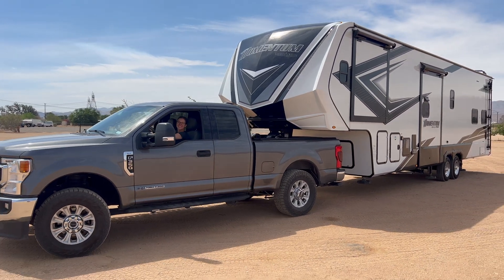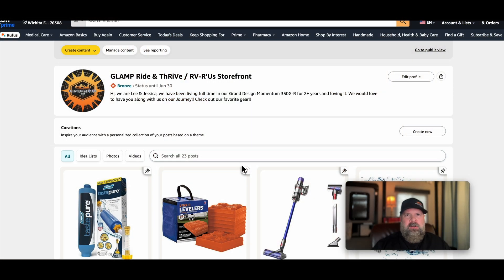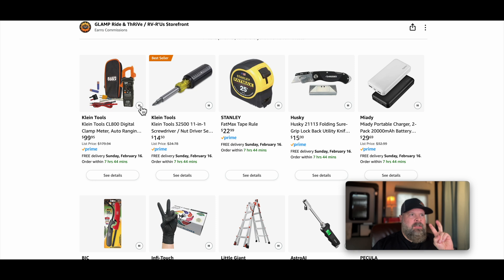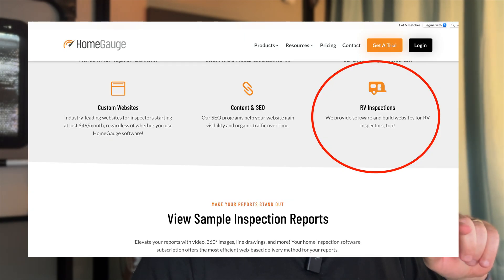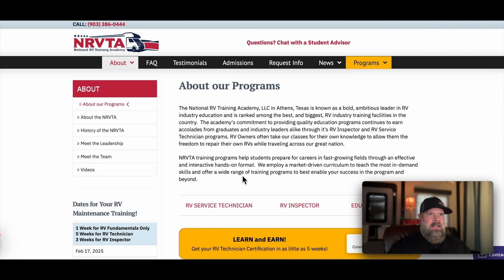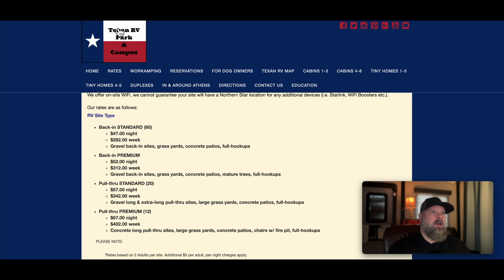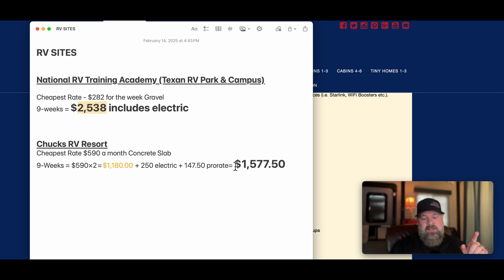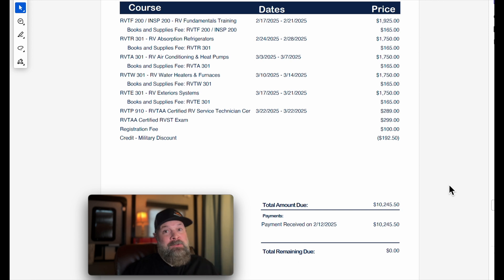NRVTA - 3 Things You Should Know Before Day-1 | RV Tech Training Insights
3 Things You Should Know Before Day 1 at The NRVTA | RV Tech Training Insights

1. Can You Bring Your Spouse or Partner
2. What tools do you need prior to your first day of class (that’s a big one stick around for that one)
3. Stayed tuned to the end, because #3 is my favorite!! Where do you stay at and how much does it cost to attend the NRVTA as of February 2025.

Our Amazon Store:

NRVTA (National RV Training Academy) Required Tool List for Technician & Inspector Class:
Klein Multimeter with Clamp Meter
25-Piece Multimeter Kit
Klein Outlet Tester
Klein Tools 11-in-1 Screwdriver
Truck & RV Tire Pressure Gauge
Gas Line Thread Seal Tape
6-piece Mini Pliers Set
Propane Leak Detector Tester
Digital Thermometer
25’ Tape Measure
Husky Utility Knife
Portable Charger for Phone
BIC lighter
Disposable Gloves
Little Giant Ladder
2-Pack Thermometer
LED Flashlight
5’ High Pressure Hose
¼” Ball Valve
Brass Hose Fitting
Brass Pipe Fitting
Propane Gas Quick Connect Adapter
15-amp Rubber Plug
18 AWG Gauge Wire
Aluminum Tape